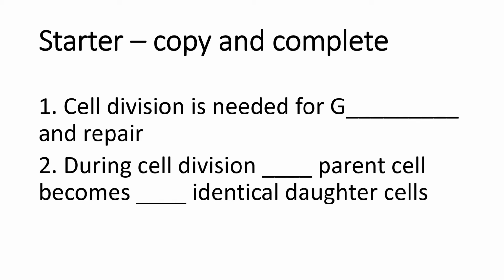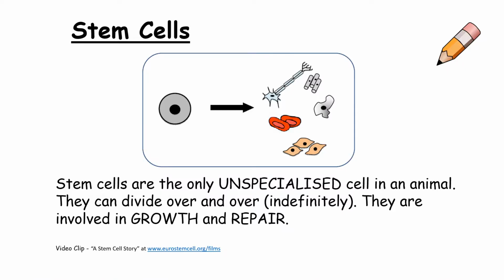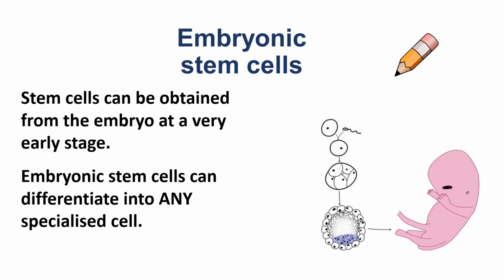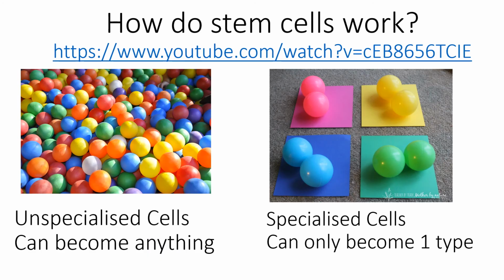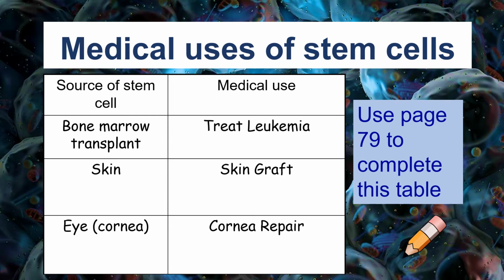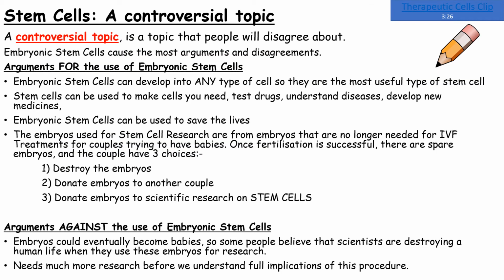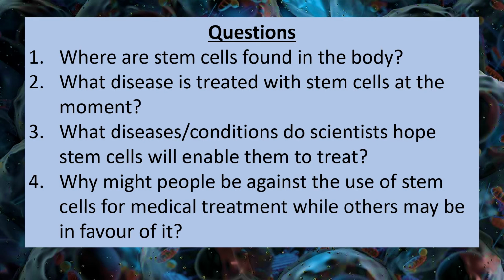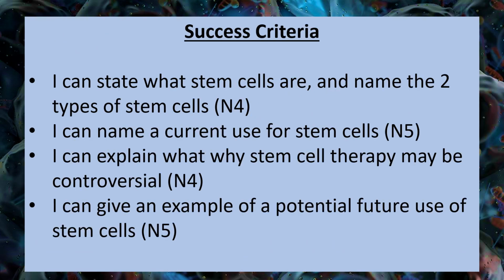Multicellular (Video 13)1.2 Stem cells (National 5 Biology)